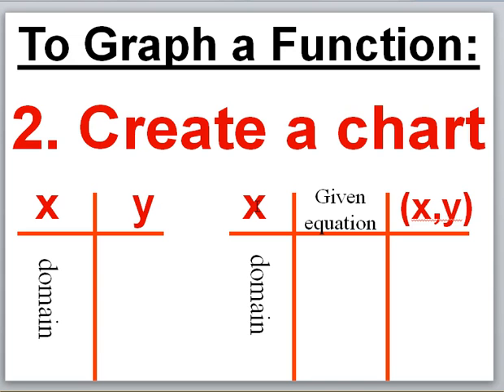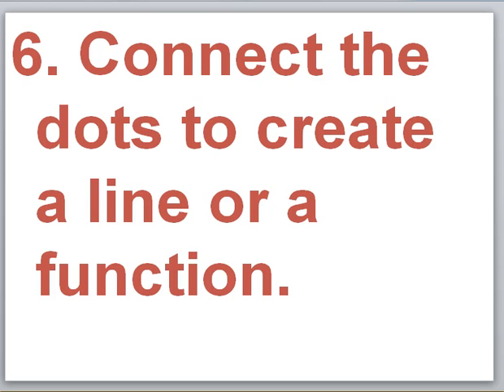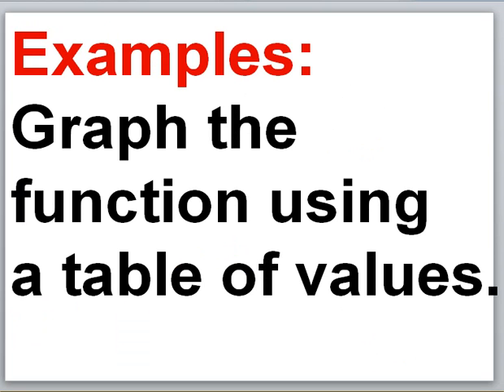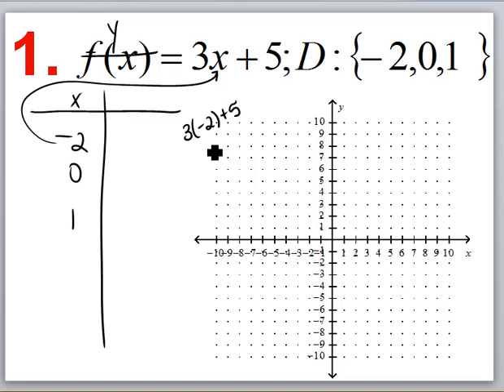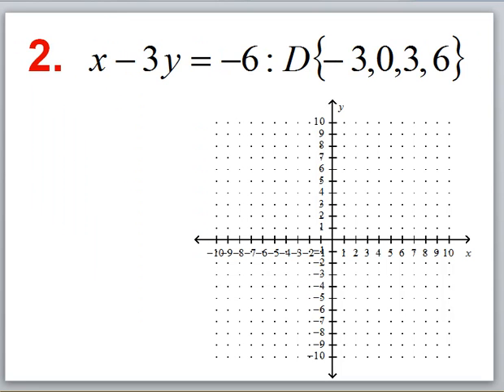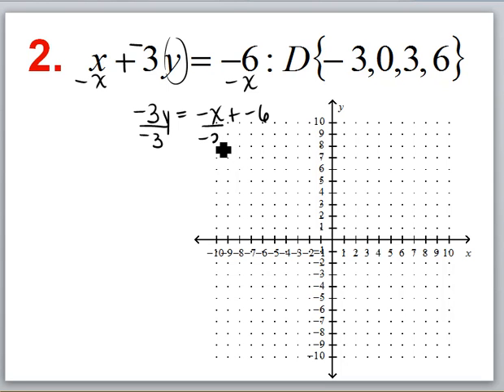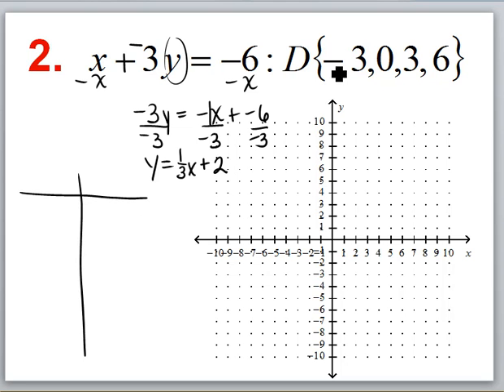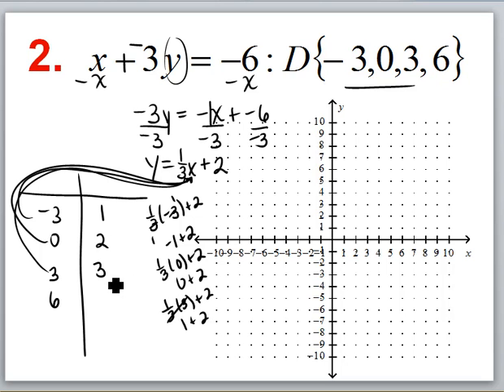alg 4 4 v1 Graphing Functions